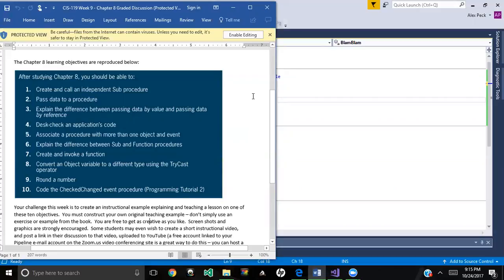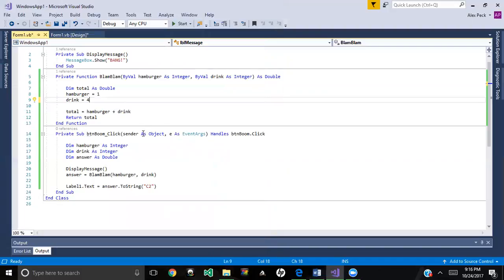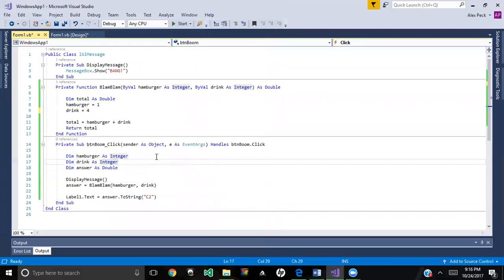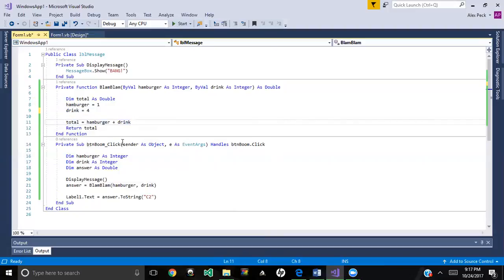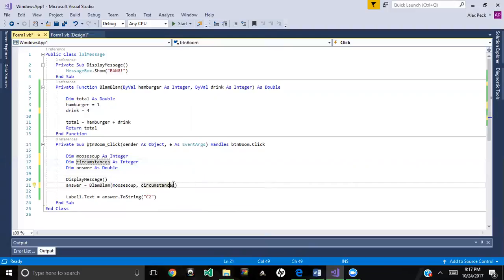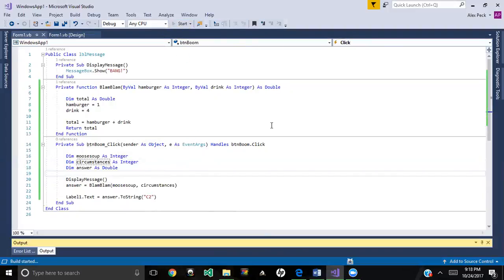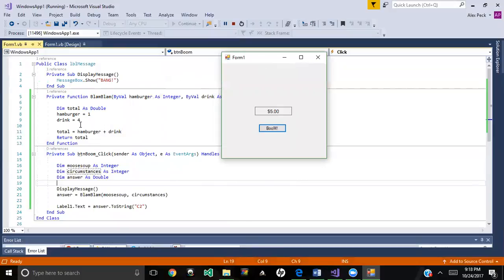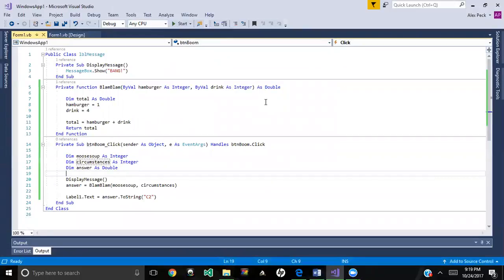Sub and Function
Whats the diff